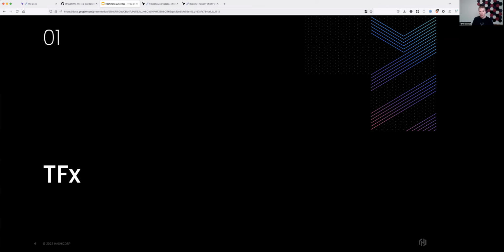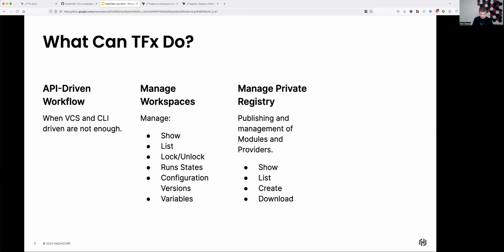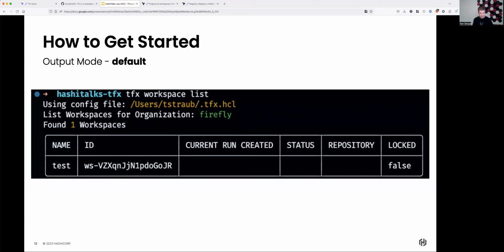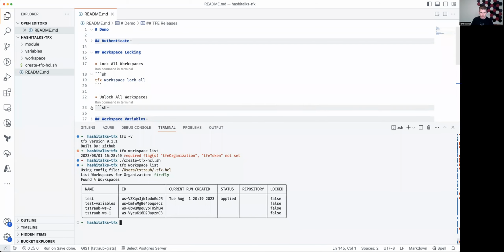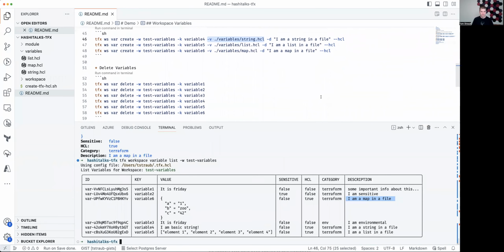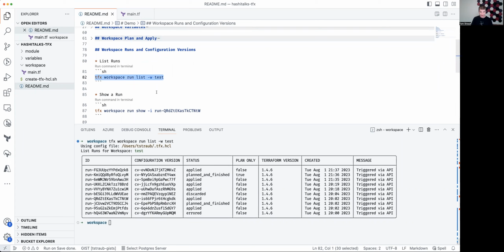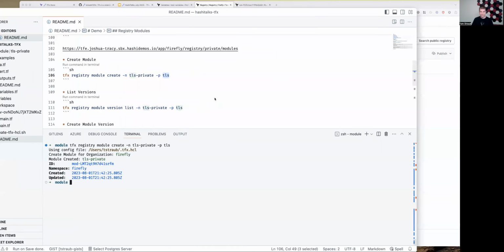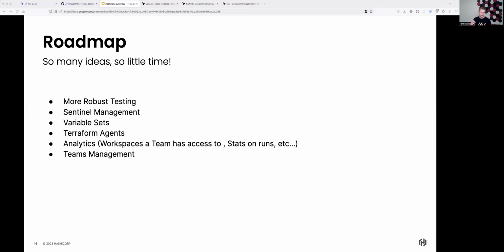TFx a standalone CLI for Terraform Enterprise and Terraform Cloud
Terraform Enterprise and Terraform Cloud have an amazing API that allows for great customization of the platforms, but often requires glue code to interact with. Enter TFx, a standalone CLI that can accelerate your adoption of Terraform Enterprise and Terraform Cloud.

TFx was developed as a passion project after working with many Customers who had challenges implementing daily tasks and code pipelines. The tool was developed to run from a developers workstation or from an automation pipeline. Whether you are a Developer who wants to interact with your Workspaces more easily, or an Administrator who needs to manage Modules/Providers in the Registry, TFx can help.

Speaker: Tom Straub